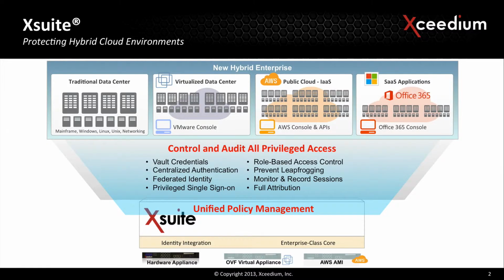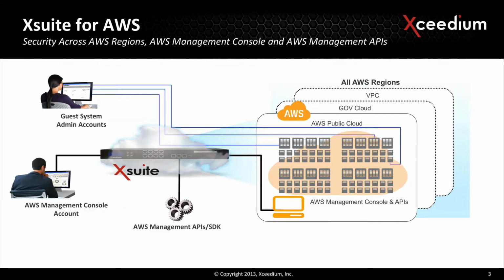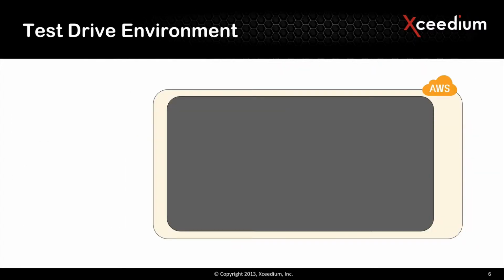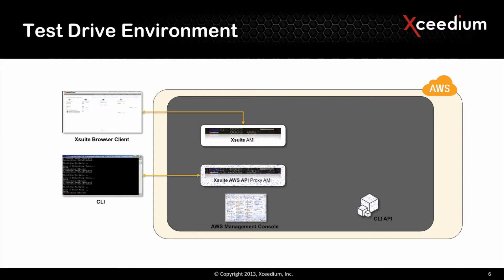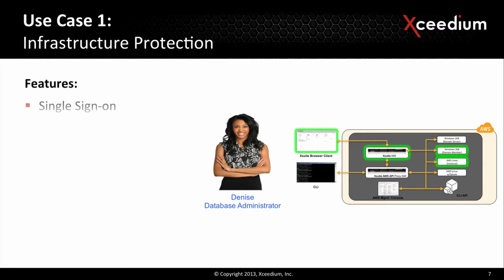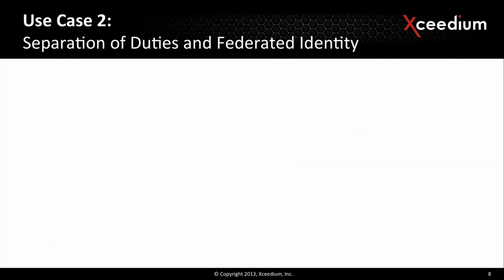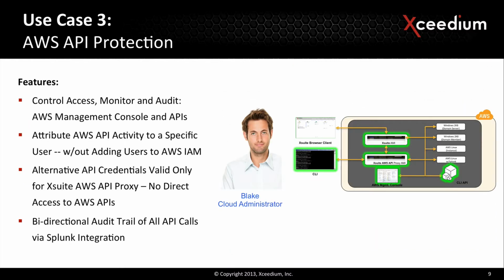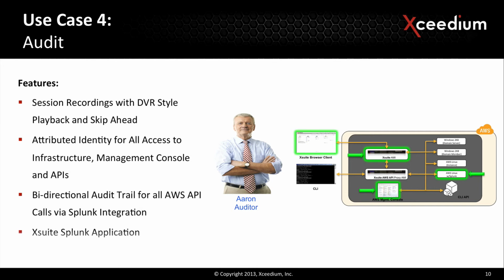Xsuite AWS Test Drive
Exploring the Xsuite Test Drive on Amazon Web Services